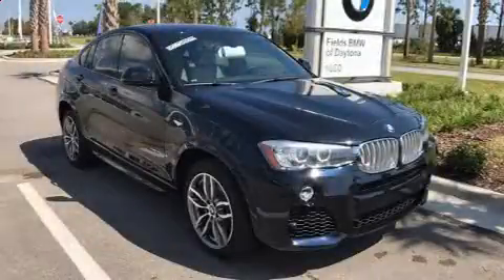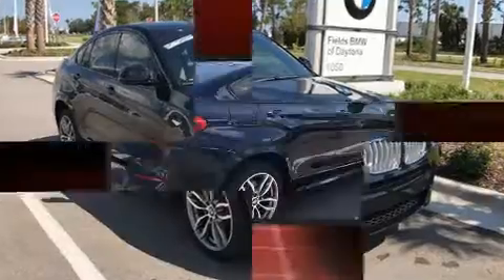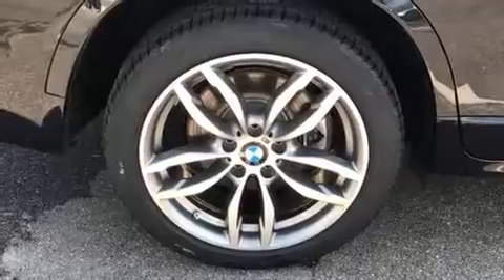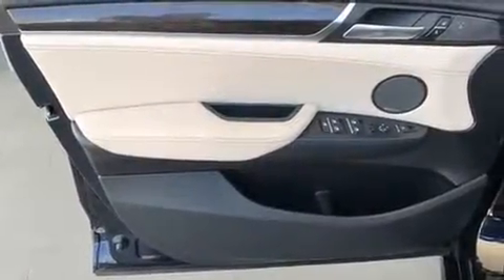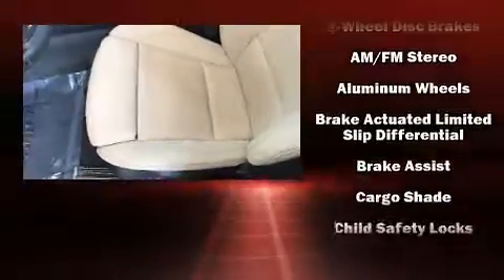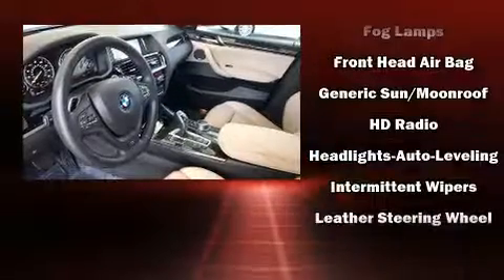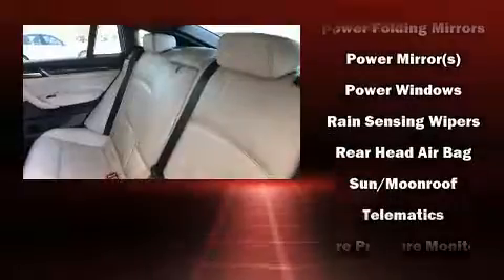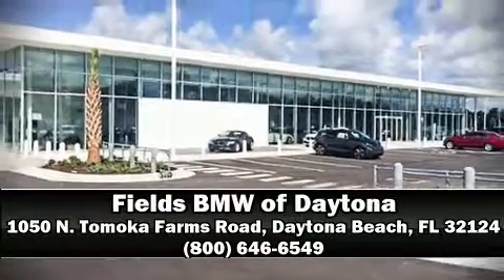2015 BMW X4 xDrive35i in Daytona Beach, FL 32124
1050 N. Tomoka Farms Rd.

Here's a great deal on a 2015 BMW X4. With less than 40,000 miles on the odometer, this 4 door sport utility vehicle prioritizes comfort, safety and convenience. Under the hood you'll find a 6 cylinder engine with more than 300 horsepower, and all wheel drive keeps this model firmly attached to the road surface. Well tuned suspension and stability control deliver a spirited, yet composed, ride and drive Turbocharger technology provides forced air induction, enhancing performance while preserving fuel economy. BMW prioritized fit and finish as evidenced by: a built-in garage door transmitter, a power seat, an automatic dimming rear-view mirror, automatic dimming door mirrors, tilt and telescoping steering wheel, a power rear cargo door, and power windows. With high intensity discharge headlights illuminating your path, you'll always appreciate maximum visibility. For drivers who enjoy the natural environment, a power moon roof allows an infusion of fresh air. Passengers are protected by various safety and security features, including: head curtain airbags, front side impact airbags, traction control, brake assist, anti-whiplash front head restraints, a security system, an emergency communication system, and 4 wheel disc brakes with ABS. You'll never lose visibility with rain sensing wipers, which activate automatically when the drops start to fall. This vehicle has achieved Certified Pre-Owned status, by passing BMW's rigorous certification process. Our knowledgeable sales staff is available to answer any questions that you might have. They'll work with you to find the right vehicle at a price you can afford. Stop by our dealership or give us a call for more information.